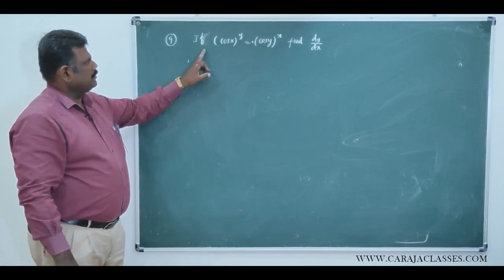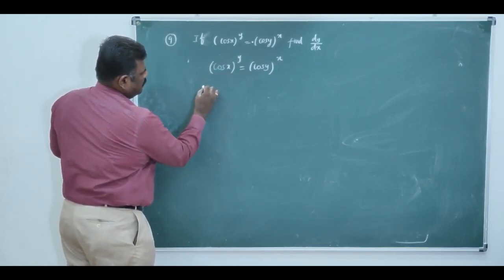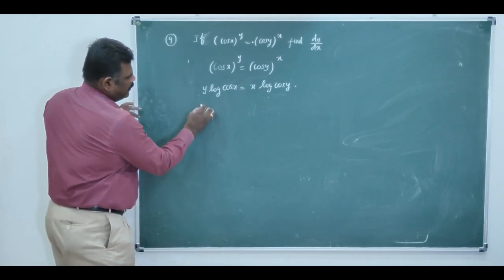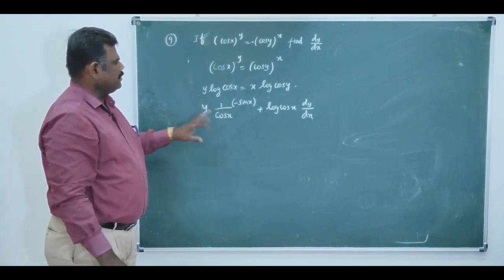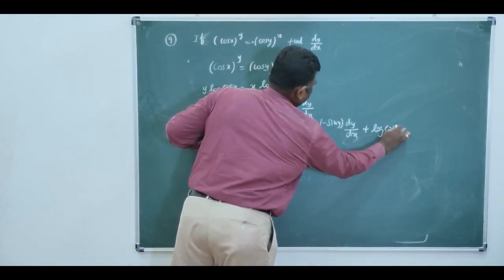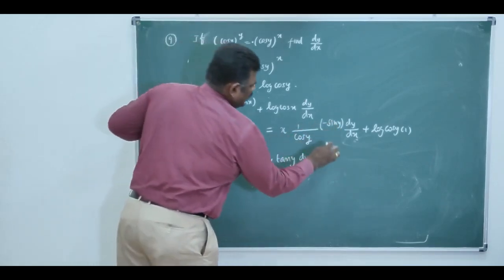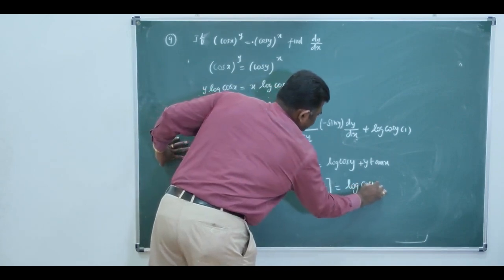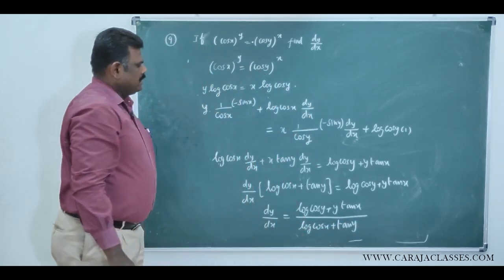CBSE +2 | DIFFERENTIAL EQUATIONS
Are you studying CBSE +2 ?

Whether mathematics subject goes over & above your head ?

Are you determined to score highest marks in Mathematics ?

Enroll this Crash Course (Part 1) in Mathematics covering following chapters

Chapter 2 Inverse Trignometric Functions

Chapter 5 Continuity and Differentiability

Chapter 6

Part 1 - Application of Derivatives

Part 2 - Application of Differential Calculus

Chapter 8 Application of Integrals

Chapter 9 Differential Equation

Several hundreds of students of Dr. Manimaran has scored 100% in Mathematics following  / attending his regular classes. Now you have this blessed option opportunity of watching his lectures at your convenience & pace. So make the best use of this opportunity and take an oath to achieve excellence in Mathematics.

Watch out for part 2 of this course very soon…